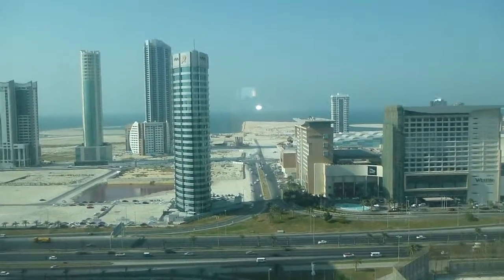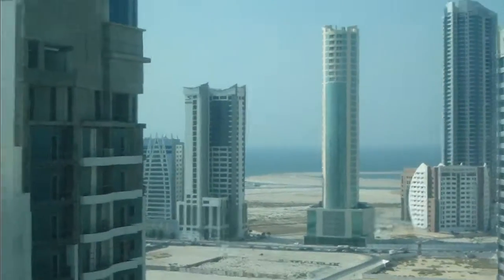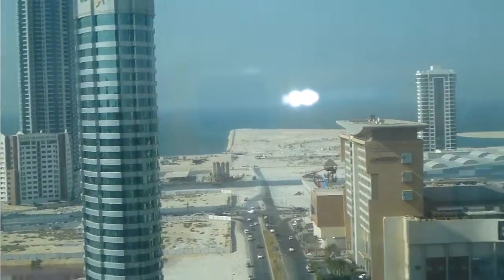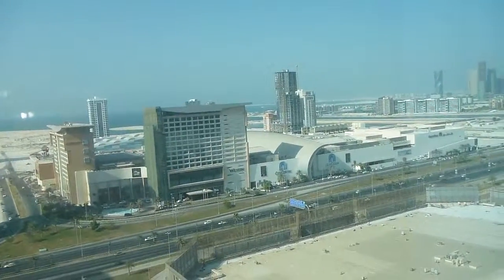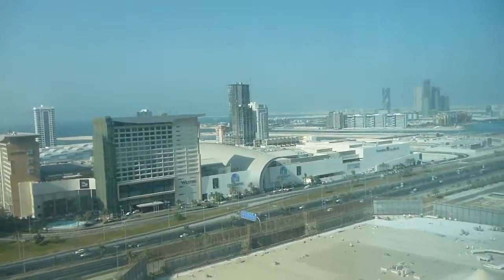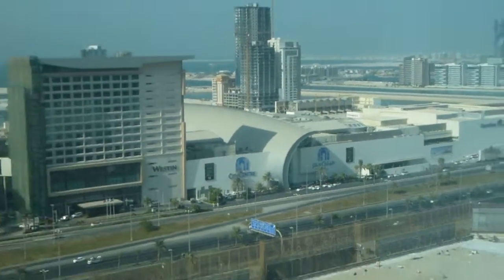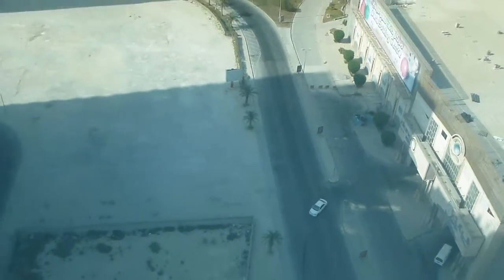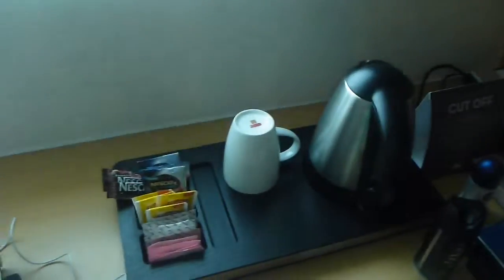Day view from my Room at Hotel Ibis Seef Manama Bahrain August 2015